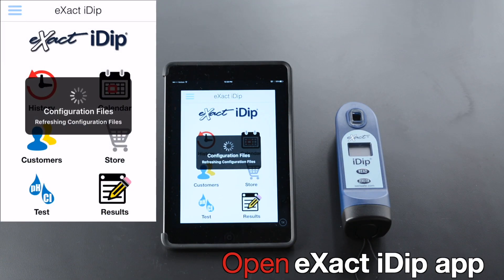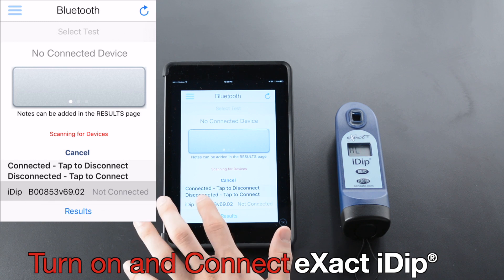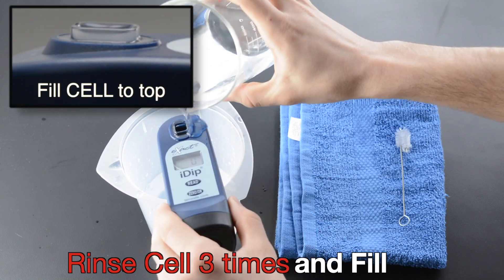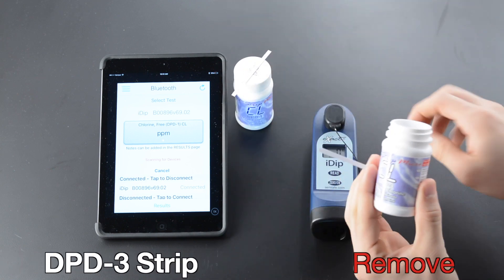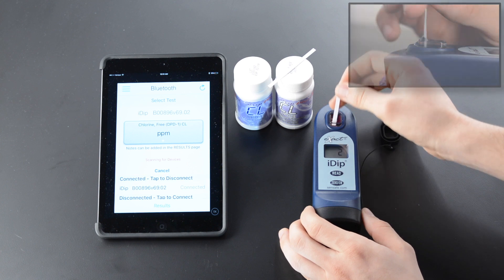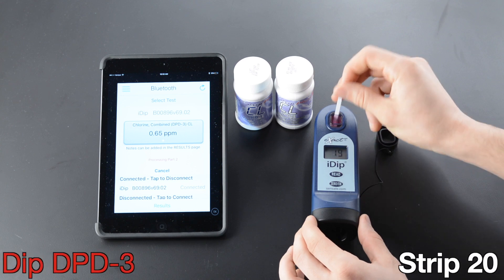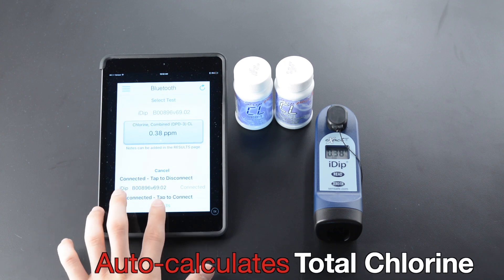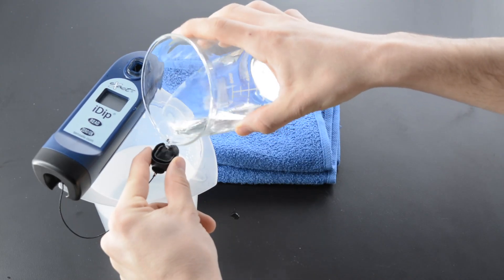How to test for Combined Chlorine (Chloramines) using eXact iDip® Smart Photometer System®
Watch this how-to-video to learn how to test for Combined Chlorine using the eXact iDip® Smart Photometer System®. The eXact iDip® Smart Photometer System® is the only handheld photometer to provide 2–way communication with a Bluetooth Smart ready Apple or Android smartphone/tablet.

Table of Contents:
1. Connect 0:05
2. Rinse & Fill Cell 0:28
3. Select Test 0:42
4. Test Procedure 0:45
5. Tips for best Accuracy 2:06